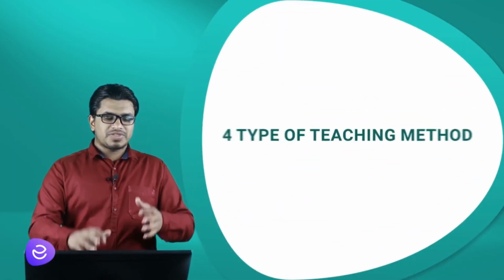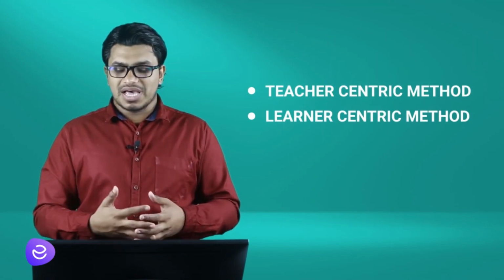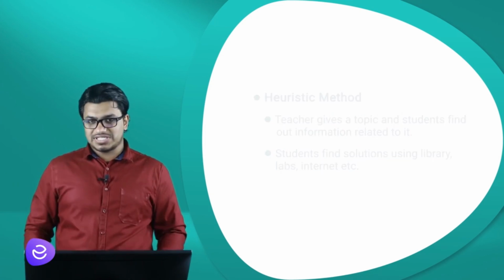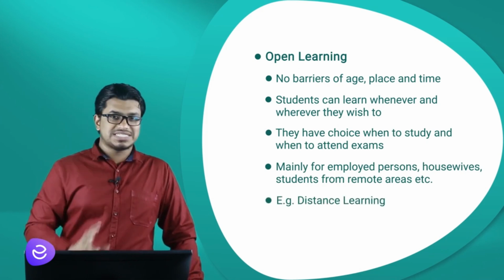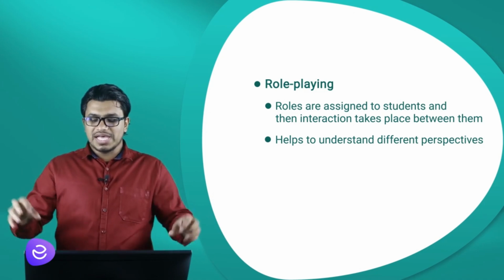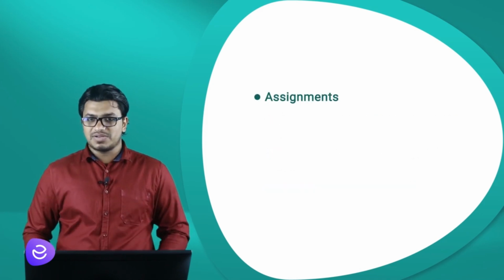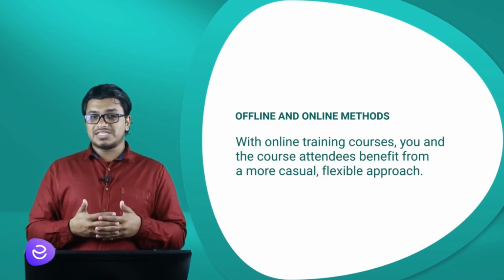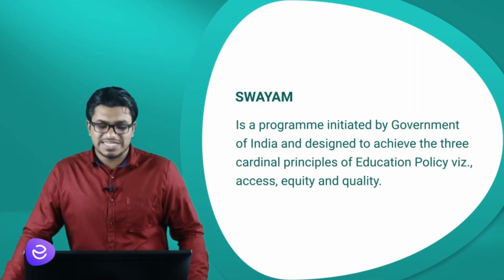UGC NET/JRF Paper 1 | Teaching Aptitude | Syllabus Mastery | UGC NET/JRF December 2025 | Part 4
"Unlocking Effective Teaching: 6 Key Factors!

Join us in this informative session as we explore the crucial factors that impact teaching and learning. Discover how to optimize your teaching practices and create a supportive learning environment.

Topics Covered:

1. Teacher Factors: Qualities, Skills, and Attitudes
2. Learner Factors: Prior Knowledge, Motivation, and Learning Styles
3. Support Material Factors: Textbooks, Technology, and Multimedia Resources
4. Instructional Facility Factors: Classroom Design, Equipment, and Infrastructure
5. Learning Environment Factors: Physical, Social, and Emotional Aspects
6. Institutional Factors: Policies, Culture, and Community

Watch this video to gain a deeper understanding of the teaching process and its essential components.

To access the notes, simply login with your mobile number on our website. It's quick, easy, and free! Refer the notes to reinforce your learning and revise key concepts at your convenience.